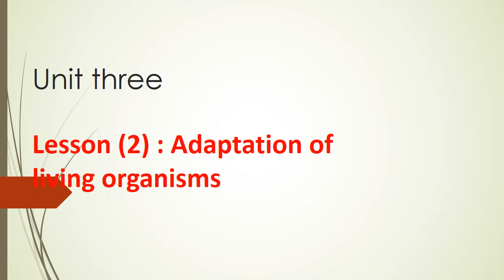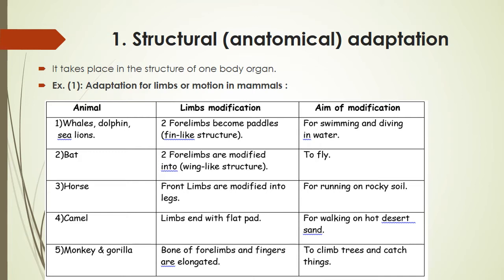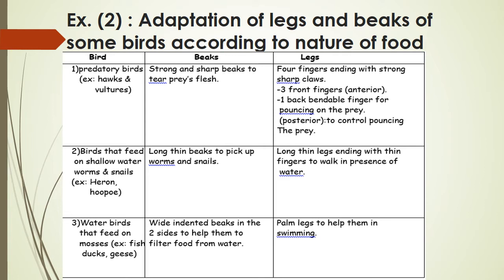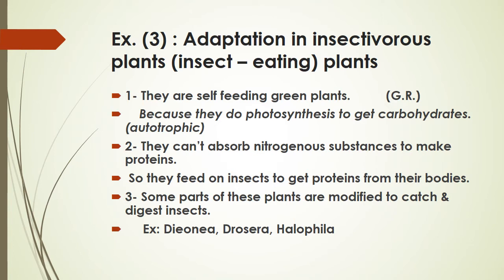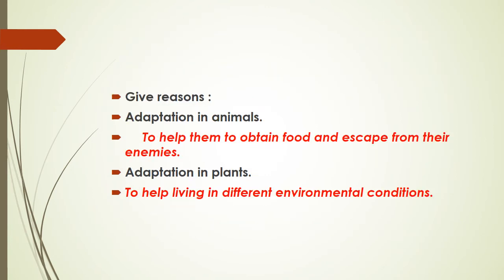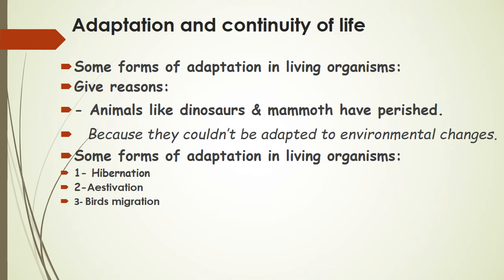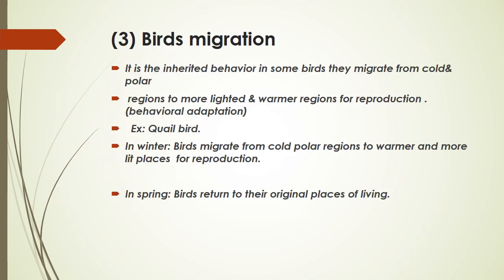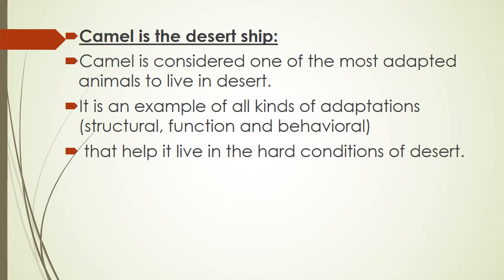unit 3 lesson 2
Adaptation :It is a modification in the living organism’s